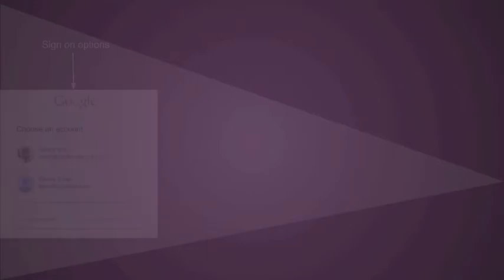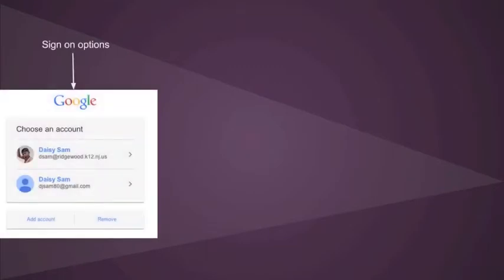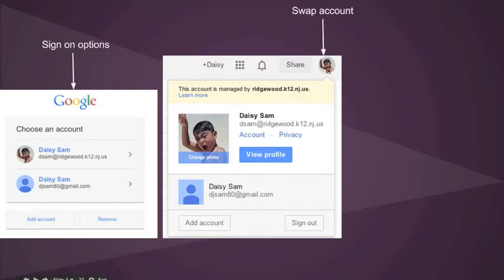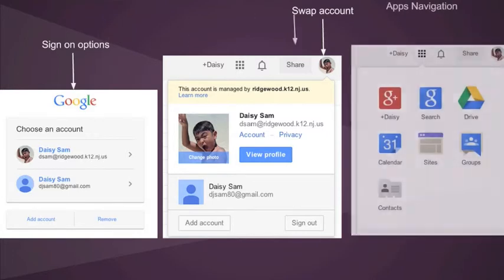Login to Google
Googliness.  My name is Daisy Sam. I love many things, and one of those things is Google.